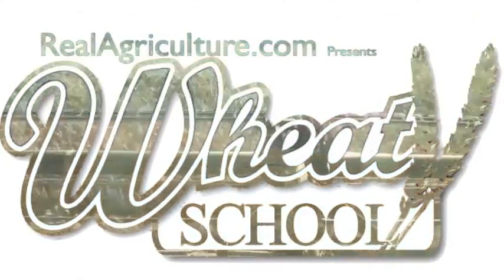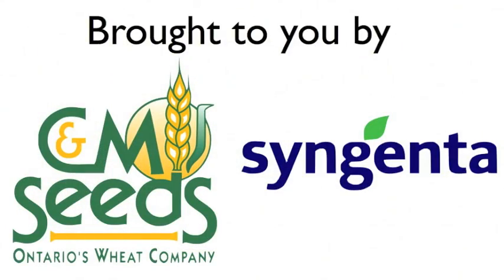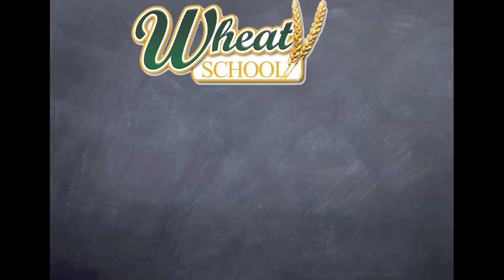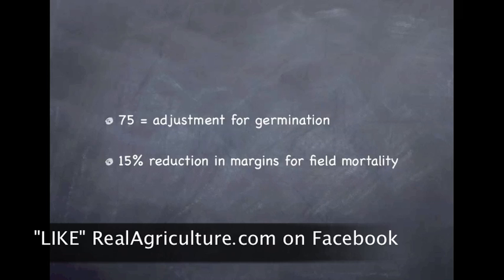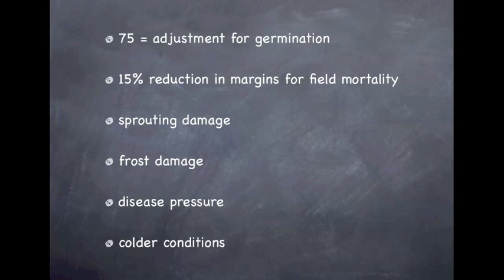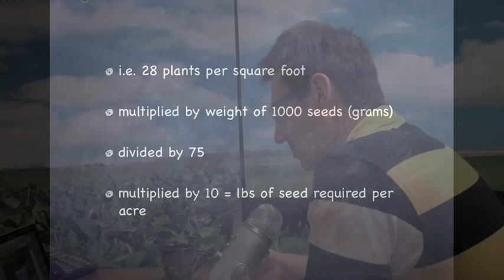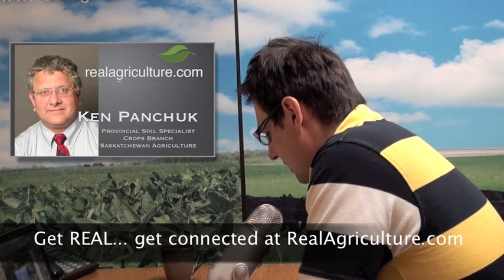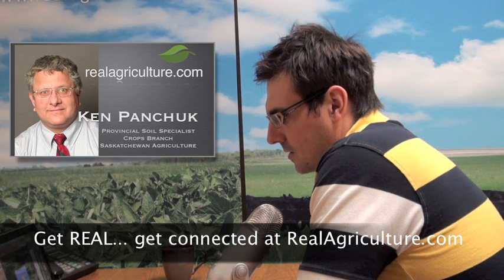Wheat School - The Importance of Seeding by 1000 kernel Weight - Ken Panchuk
RealAgriculture.com talks to Ken Panchuk of Sask Ag about the importance of seeding by 1000 kernel weight and how to make that calculation.